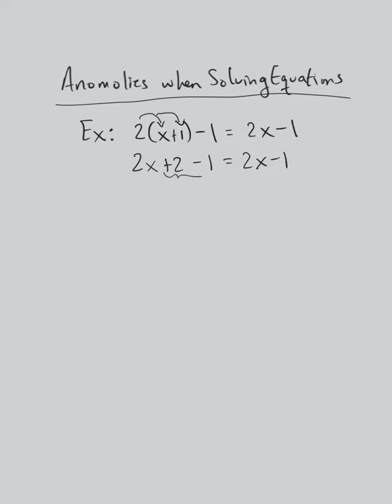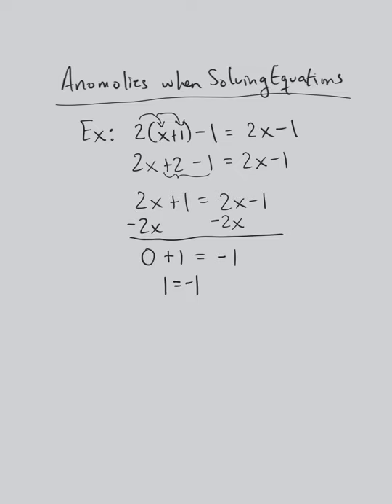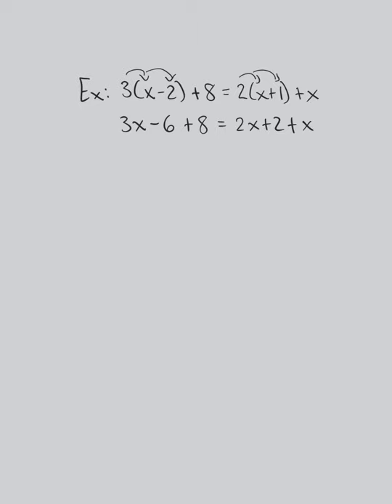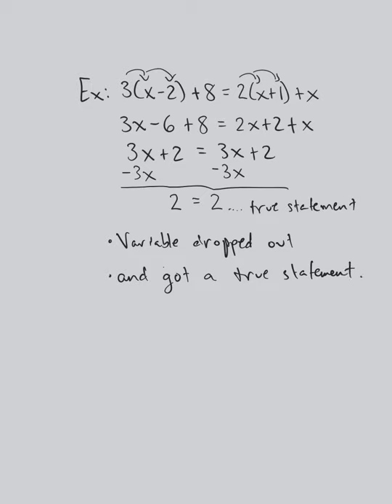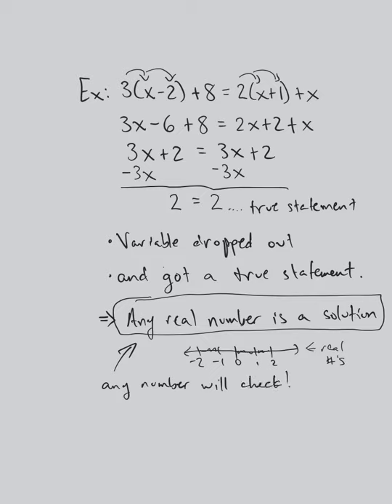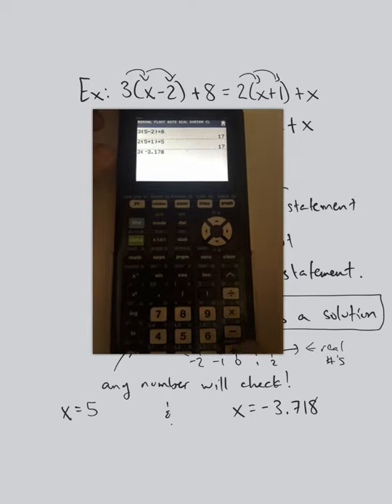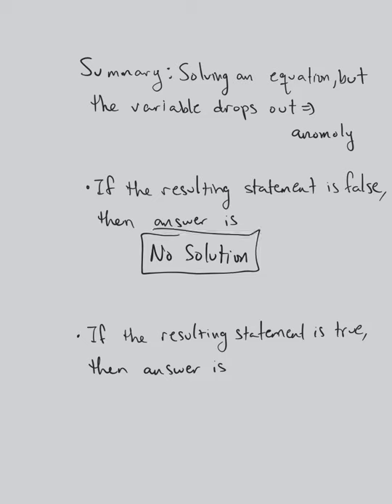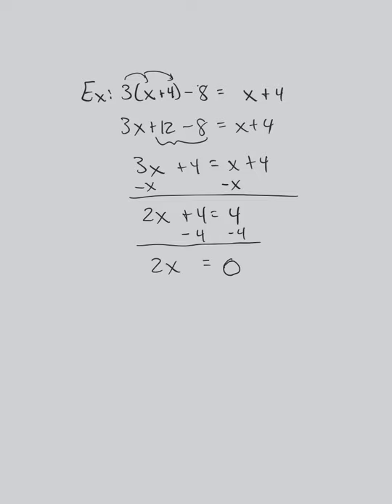Anomalies when Solving Equations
What to do when your variables drop out of an equation